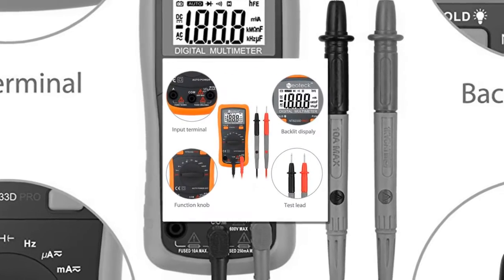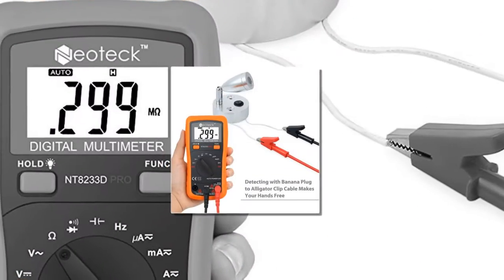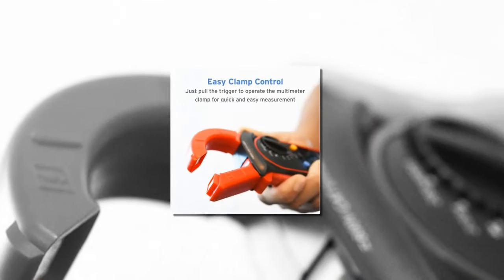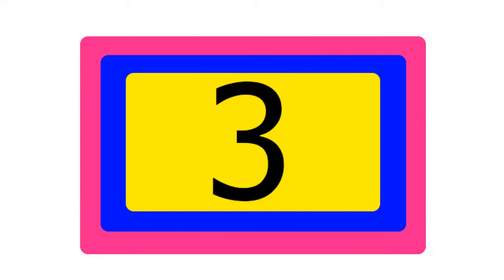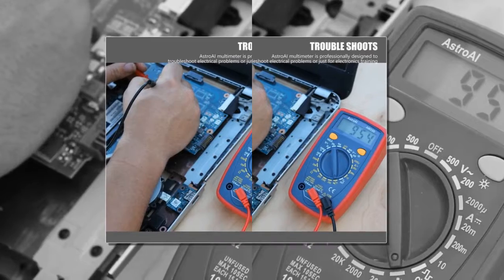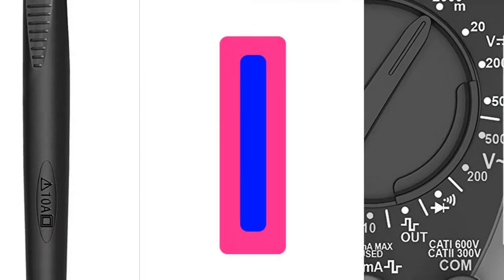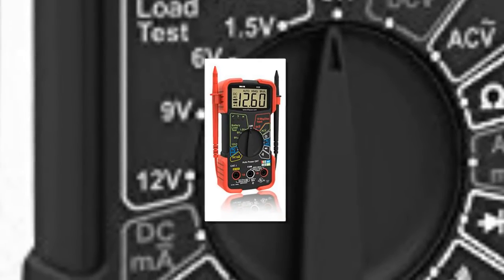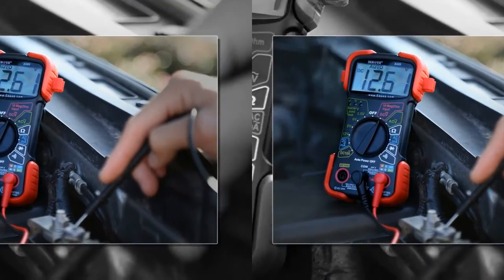5 Best Multimeters 2018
5 Best Multimeters 2018

5. Neoteck Pocket Digital Multimeter

4. Etekcity MSR-C600 Digital Clamp Meter Multimeters

3. AstroAI Digital Multimeter with Ohm Volt Amp and Diode Voltage Tester Meter

2. Etekcity MSR-R500 Digital Multimeters

1. INNOVA 3320 Auto-Ranging Digital Multimeter